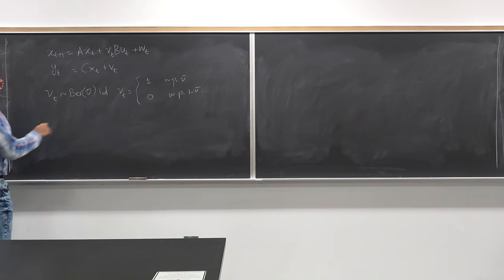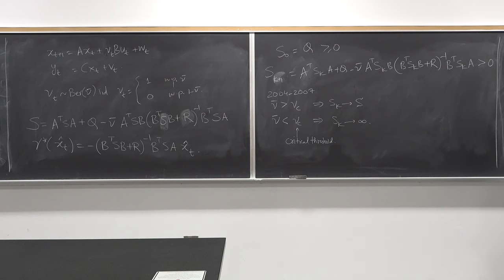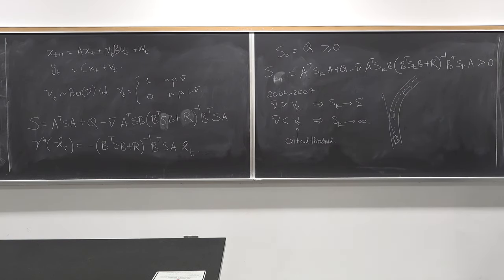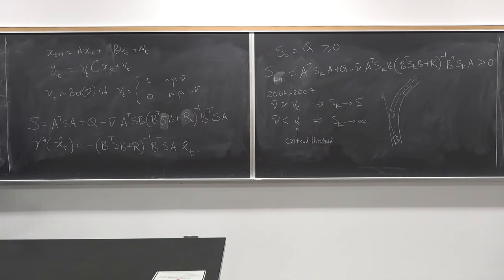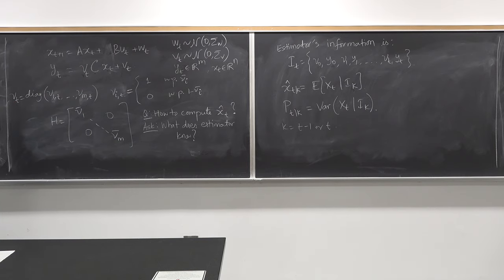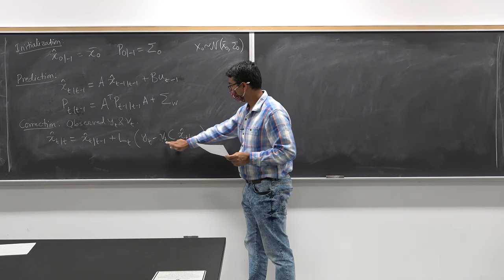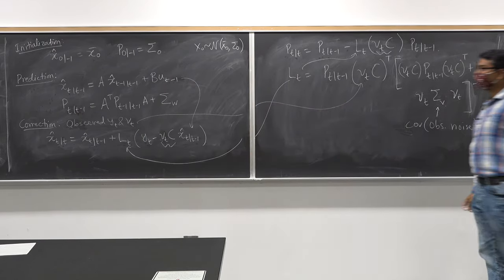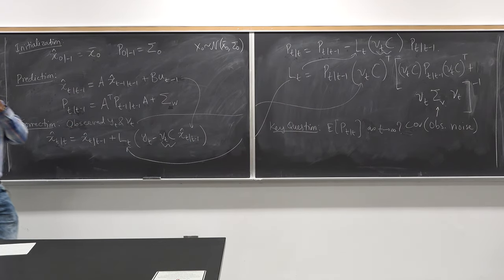ECE 5555: Securing Autonomous Systems Lec 29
Estimation over lossy networks